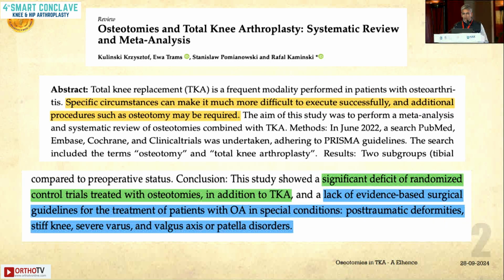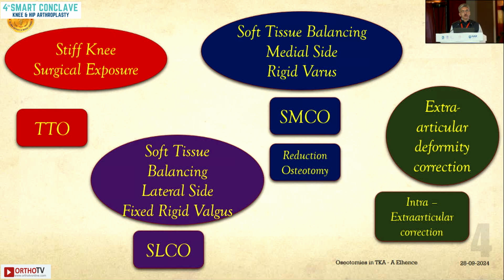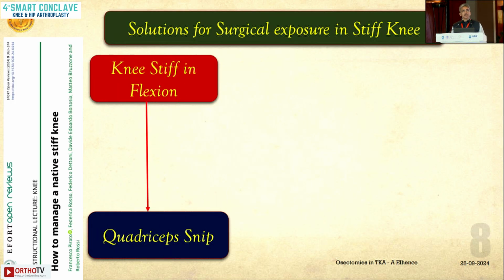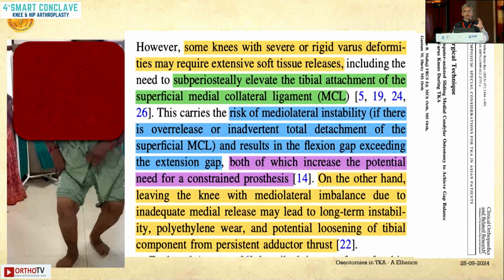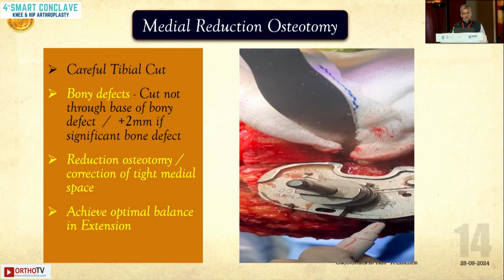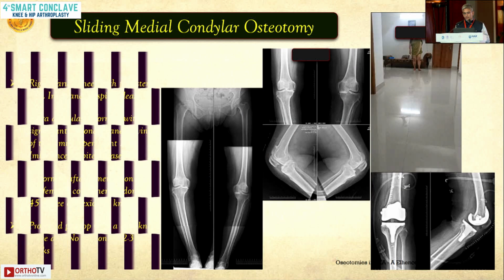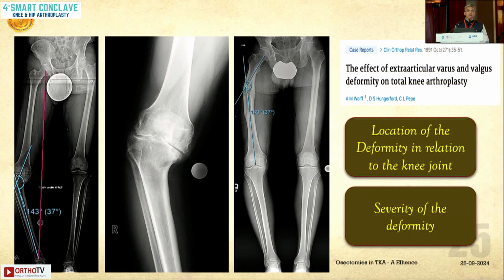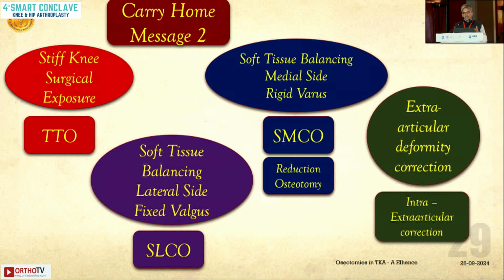Smart Conclave 2024 : Osteetomies in TKA - Dr. Abhay Elhance